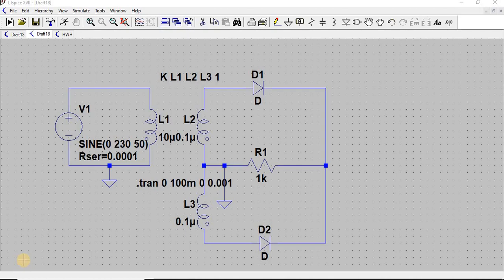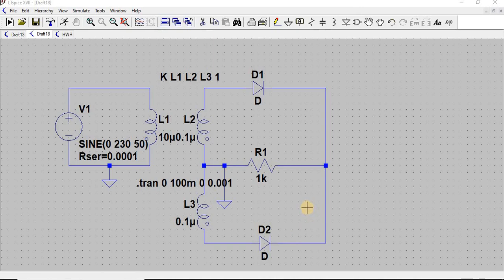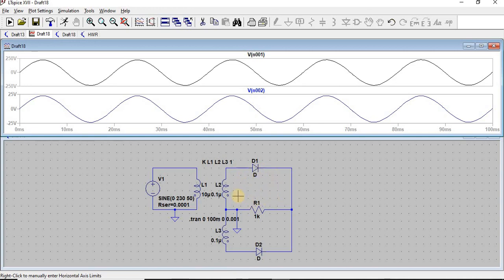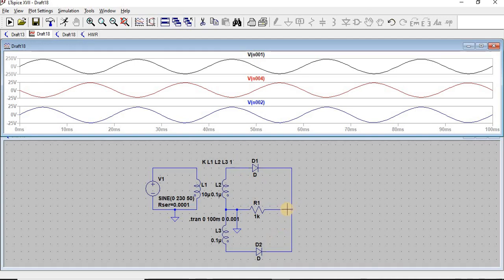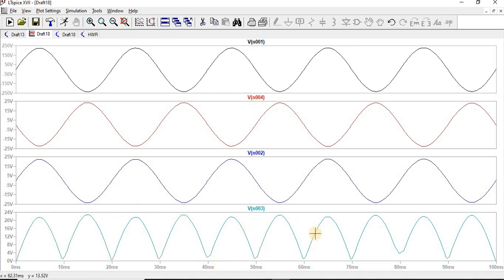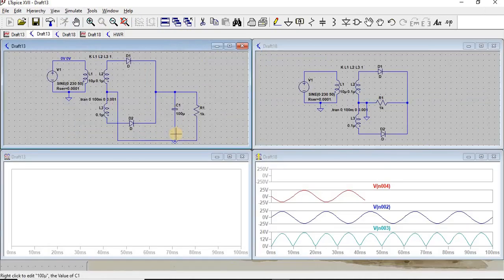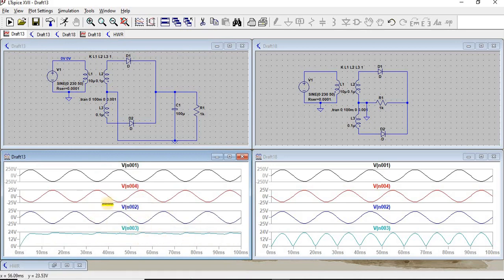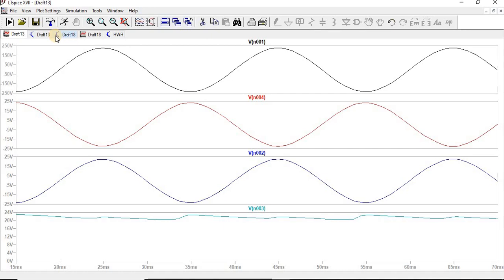FULL WAVE RECTIFIER WITH & WITHOUT FILTER USING LTSPICE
HALF WAVE RECTIFIER WITH & WITHOUT FILTER